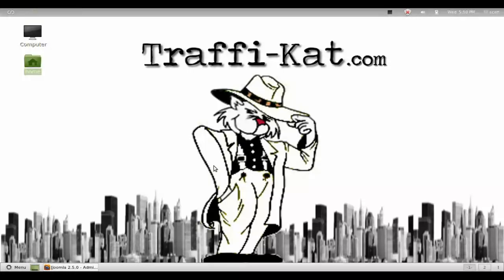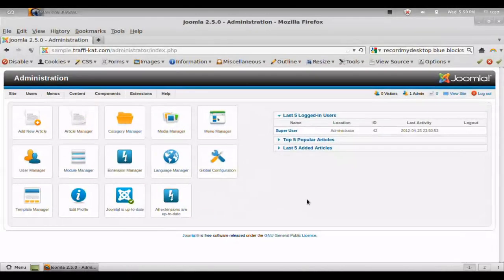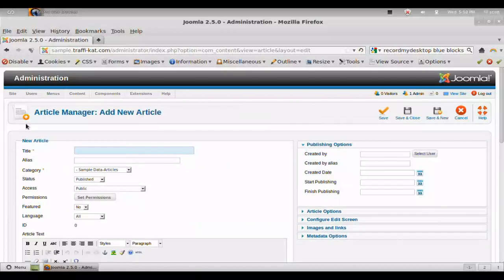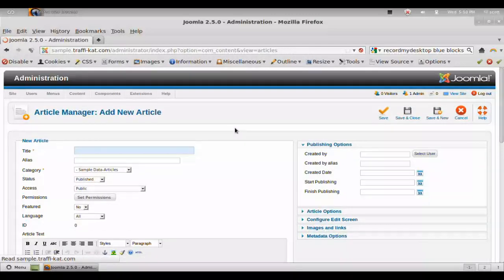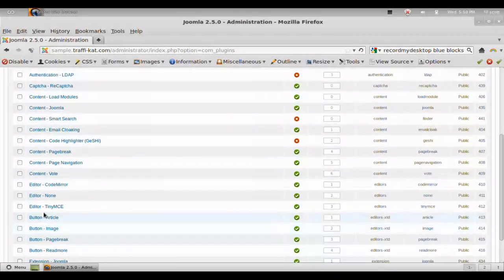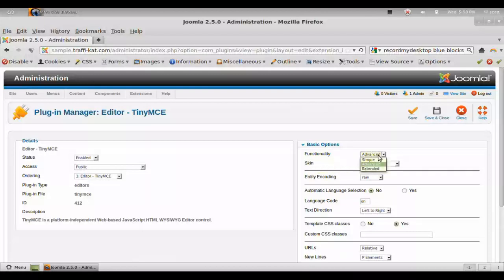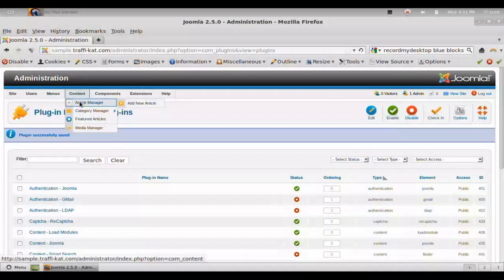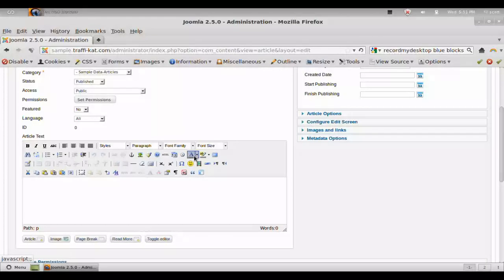How to extend Joomla's default editor TinyMCE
This short Joomla tutorial will show you how to extend the functionality of Joomla's default editor, TinyMCE.
for more helpful web design how to articles and videos.